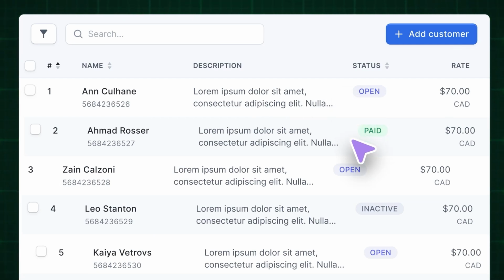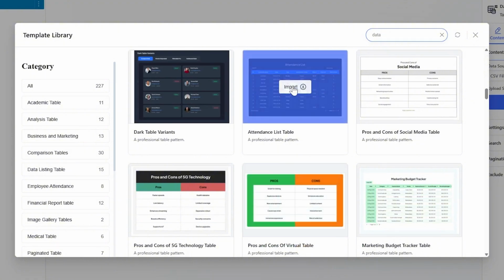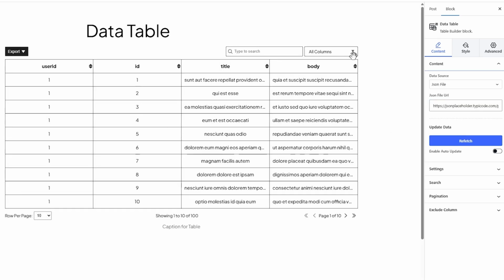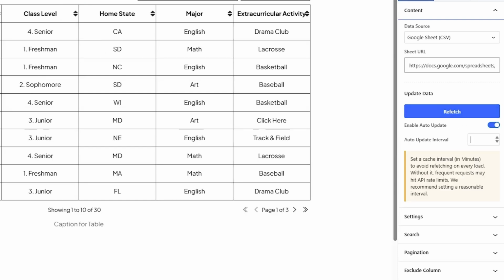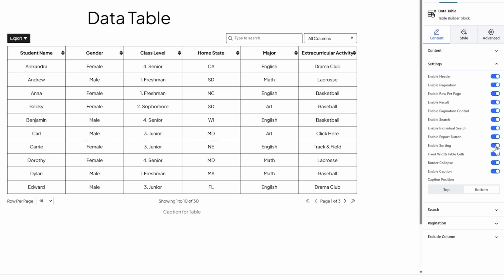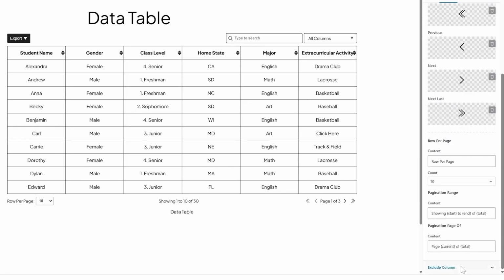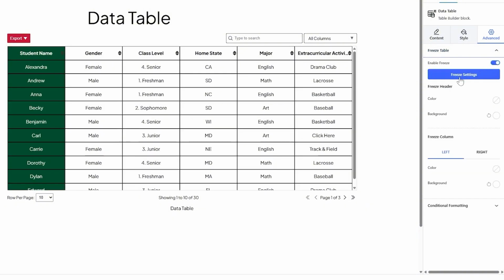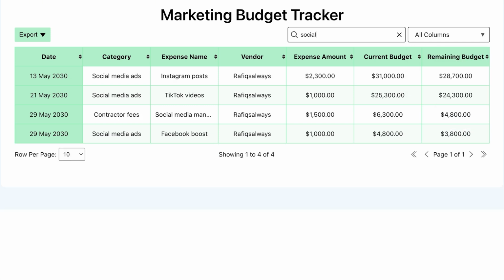How to Create a WordPress Data Table Without Coding (TableKit)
Stop displaying messy data — learn how to create beautiful, interactive WordPress
data tables without writing a single line of code, using TableKit.

In this tutorial, you'll learn:
✅ How to import data from Google Sheets, CSV, JSON & Nested JSON
✅ How to enable Auto-Sync so your tables always stay up-to-date
✅ How to add search bars, column filters & pagination for better UX
✅ How to freeze rows and columns just like Excel
✅ How to apply conditional formatting to highlight key data
✅ How to fully customize table design to match your brand

👍 If this helped you, hit Like, drop your questions in the comments, and